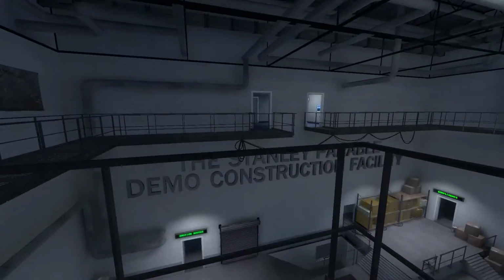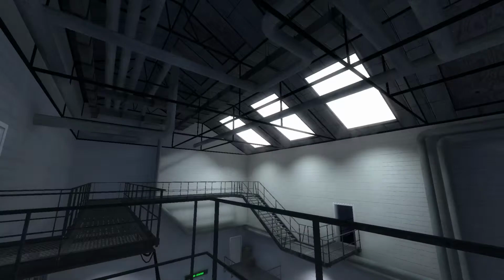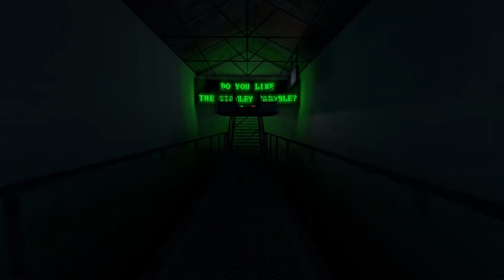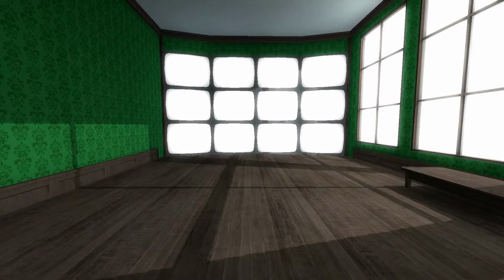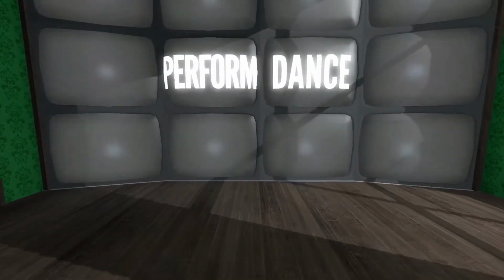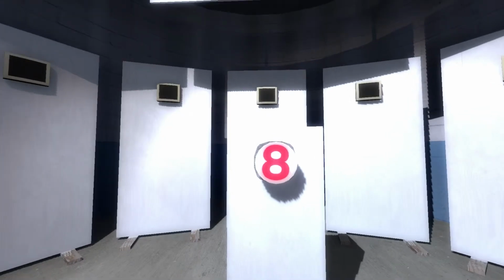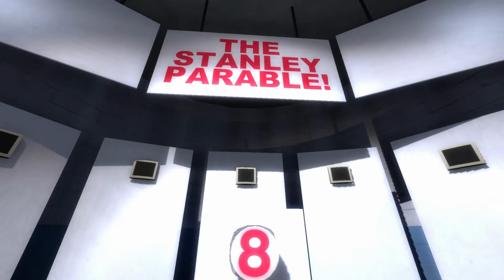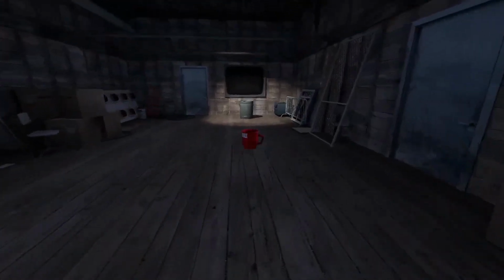The Stanley Parable Demonstration